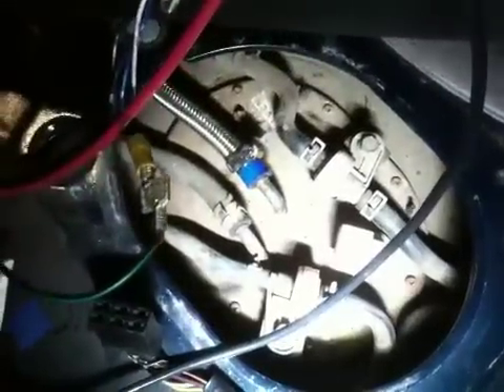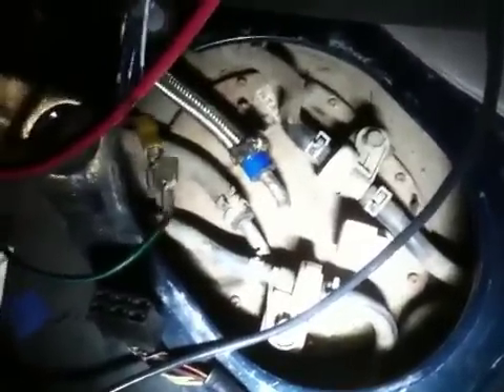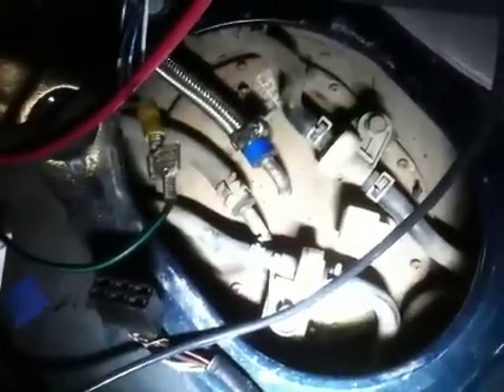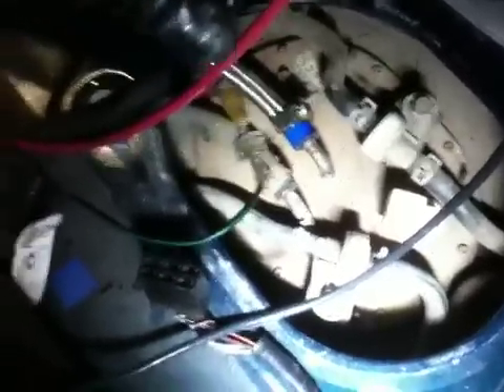Rewire your fuel pump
Many people rewire their fuel pump with a larger gauge wire and simplify the circuit so the pump gets max power.

I show you the locations of important pieces if you have relocated your battery to the bins.

I'm using 10gauge wire for the pos and neg wires for the pump. The relay signal wires are thinner because they only signal the relay to turn on. They don't run the pump.